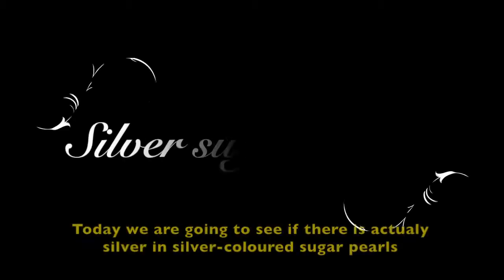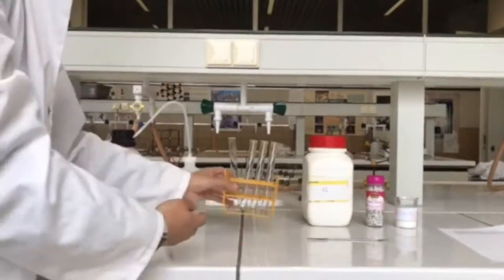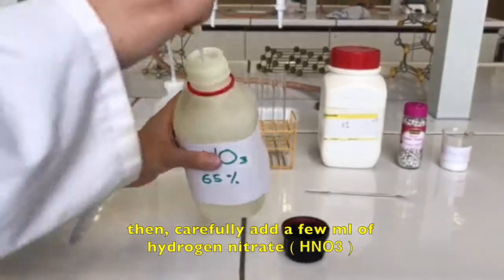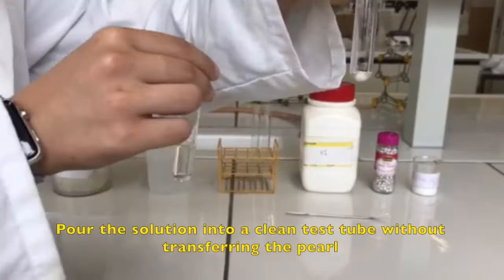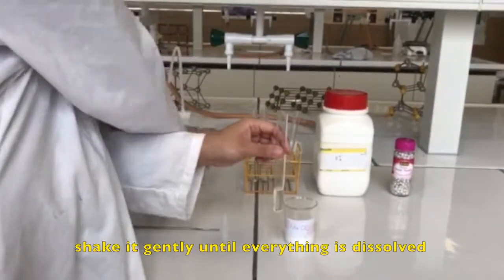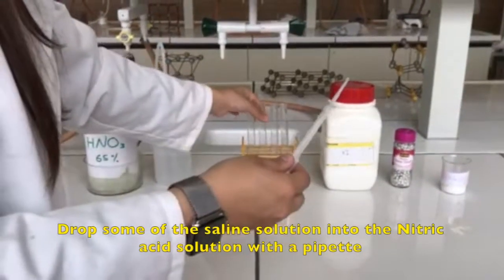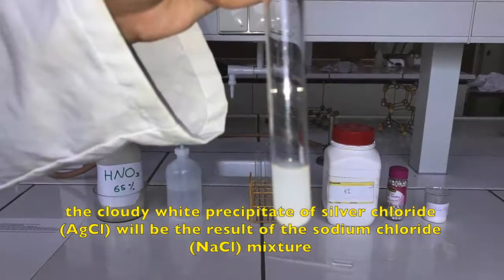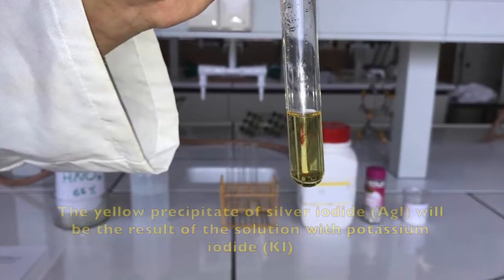Chemistry Rediscovered - KVCV: Silver sugar pearls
Do silver sugar pearls actually contain silver? Find it out with "The KA-Chemists" from GO! Atheneum De Ring Leuven.

Entry for Chemistry Rediscovered, a video contest about chemical experiments by EYCN and KVCV.